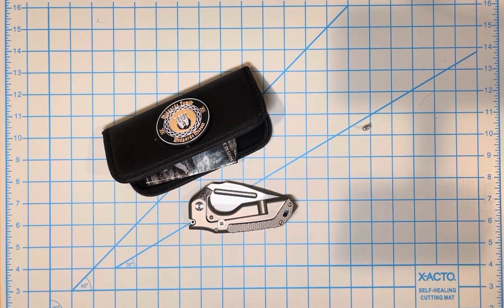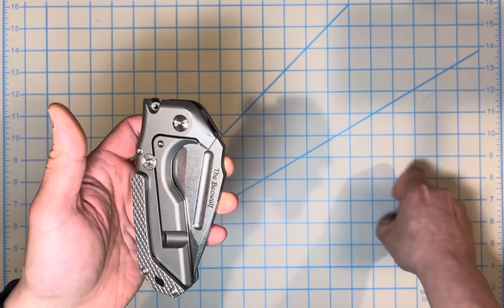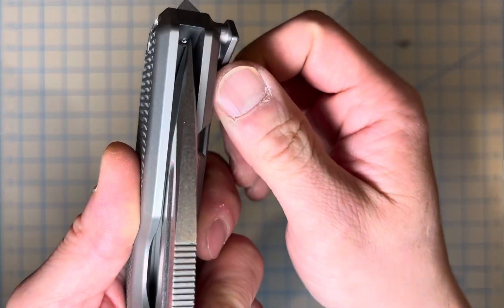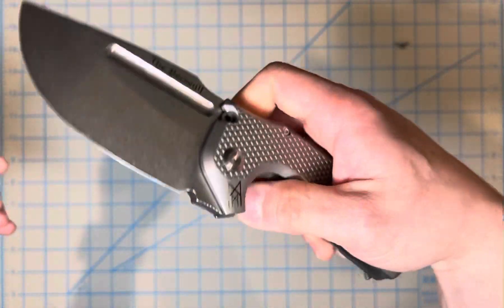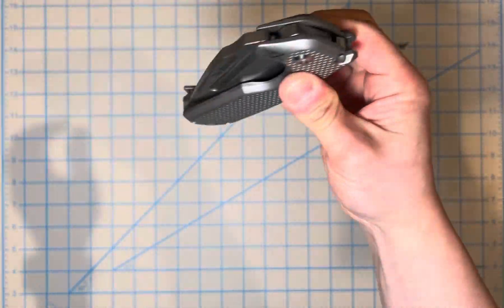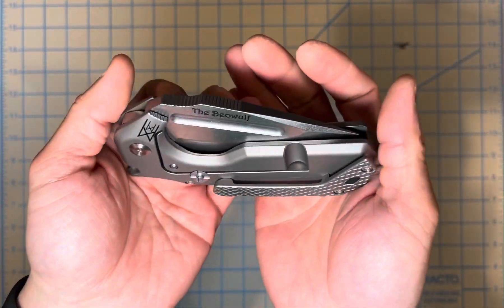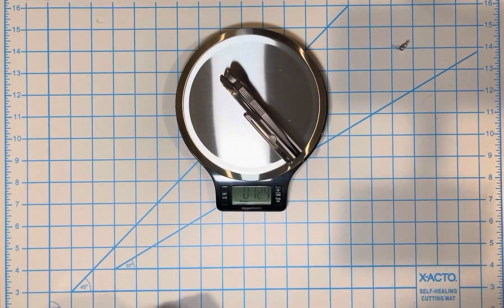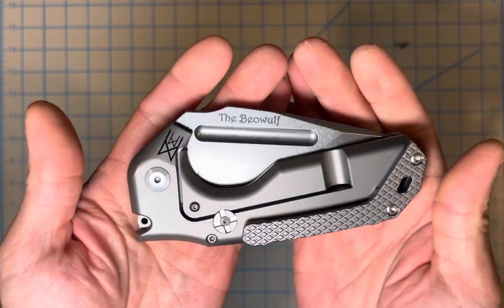Midgards-Messer Germany The Beowulf titanium folding knife size comparsion to Spyderco Shaman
Just a quick look at the Midgards-Messer Germany The Beowulf titanium folding knife

The Beowulf Folder consists of the following components:

Blade length 9 cm
Blade thickness 6 mm
Steel CPMD2
Handle scales 6 mm thick titanium
Clip and spacer titanium
Glass breaker steel 64 HRC
Extra frame lock protection!